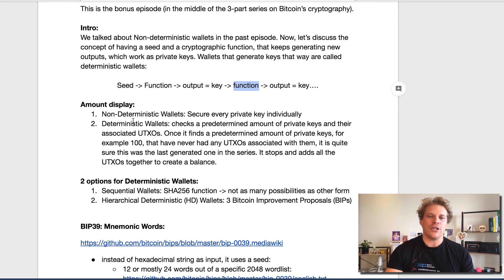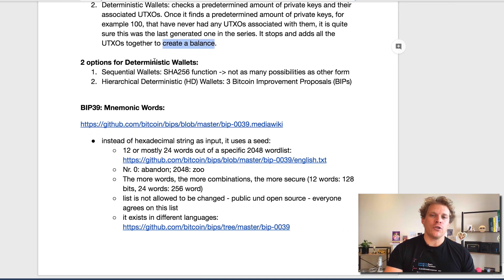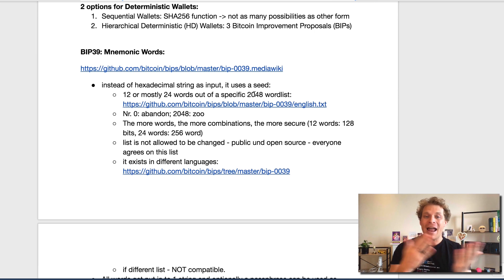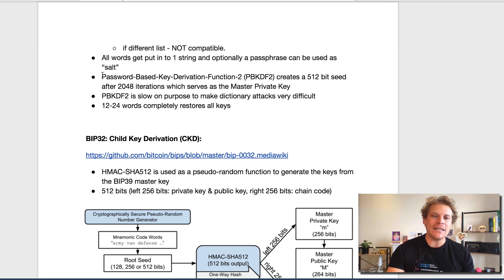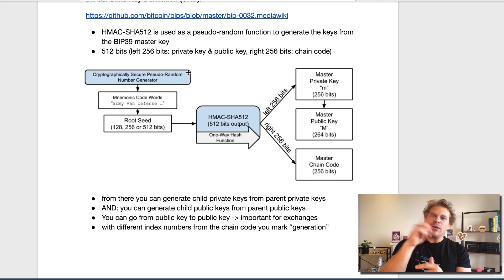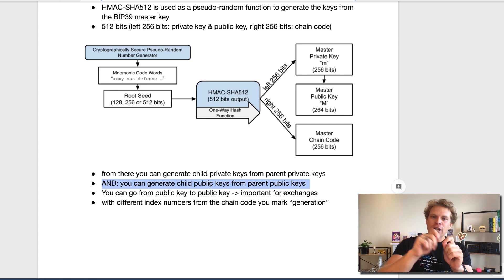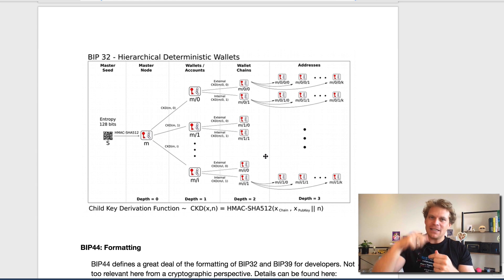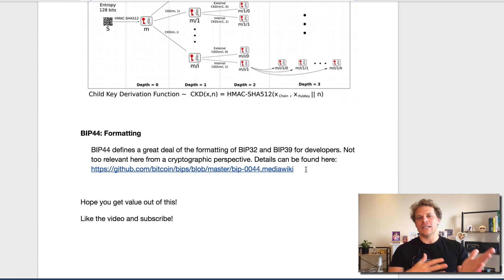How do Hierarchical Deterministic Wallets work? | Part 13 Cryptography Crashcourse